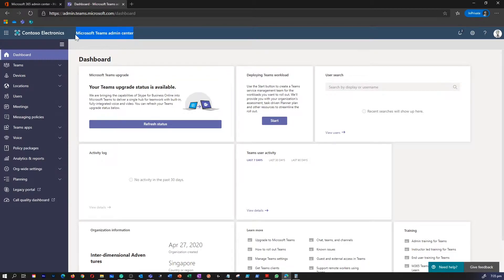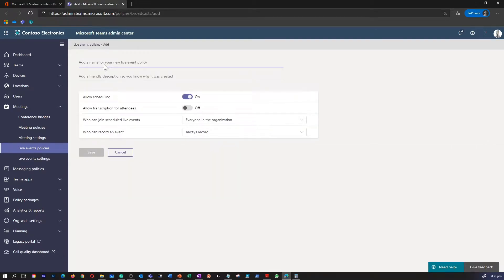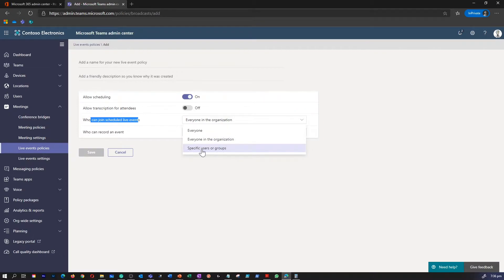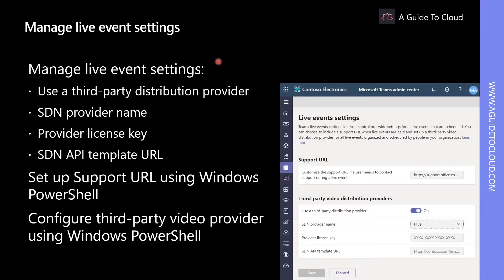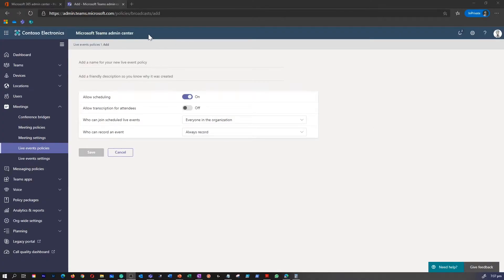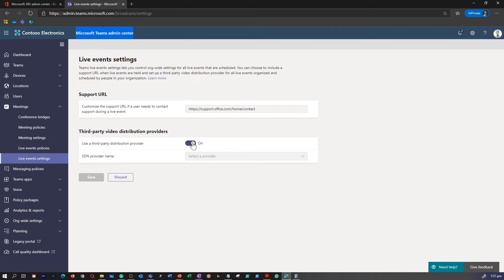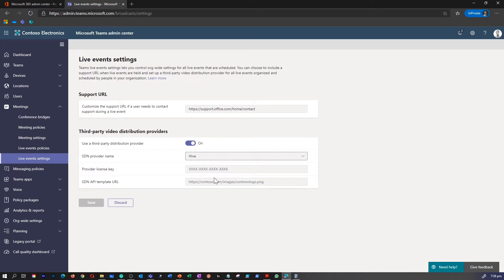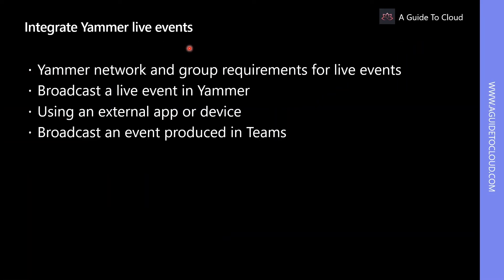MS-700 Exam EP 63: Live Events Settings in Teams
⏰ Timestamps:

00:00​​ ⏩ Introduction
00:20​​ ⏩ Manage Live Event Policies
01:00​​ ⏩ Manage Live Event Settings
01:58​​ ⏩ Integrate Yammer Live Events
02:31​​ ⏩ What's Next